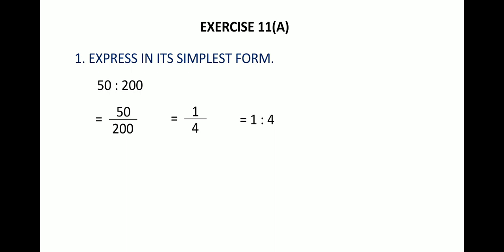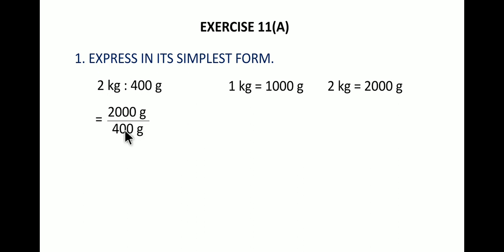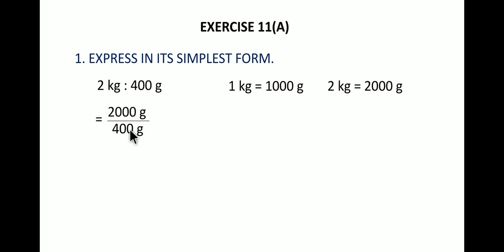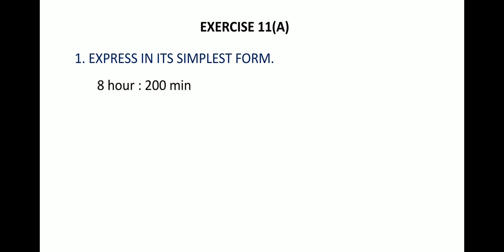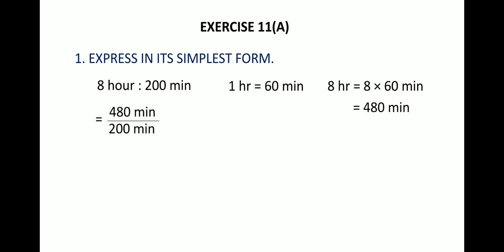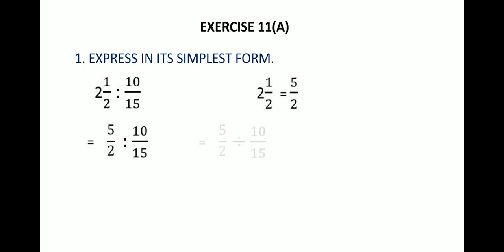Class 6 - Simplifying Ratio